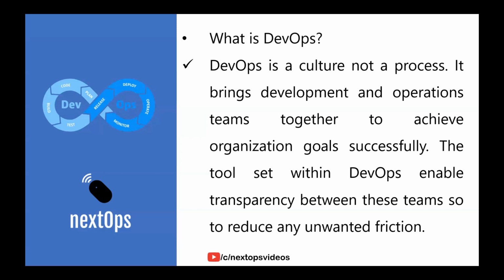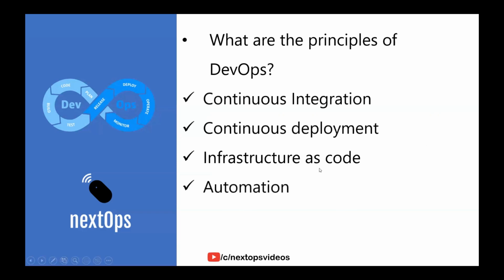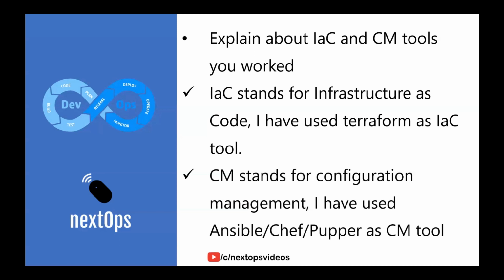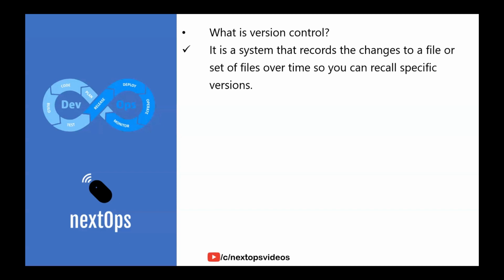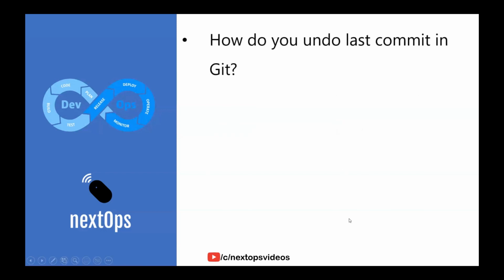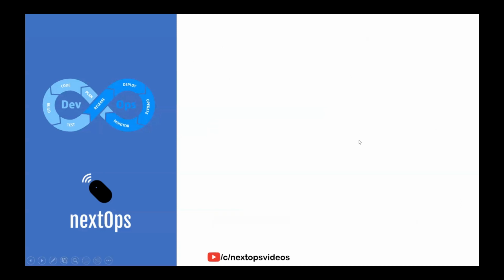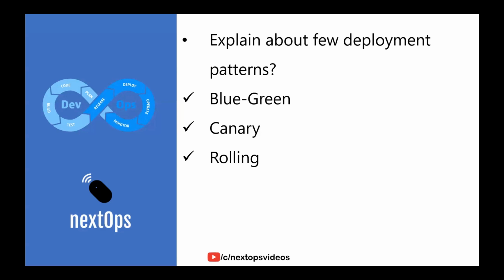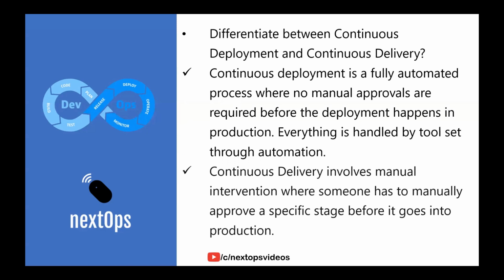DevOps Interview Questions (In English) - Part1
In this video i am discussing about generic devops interview questions which i gathered from my personal experience. Please watch the video till the end to explain the concept in a better way.